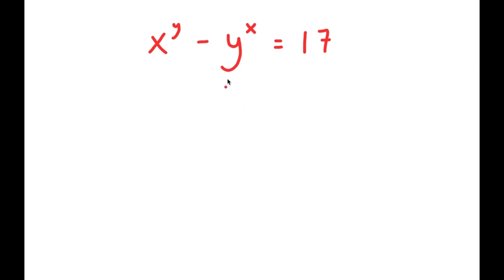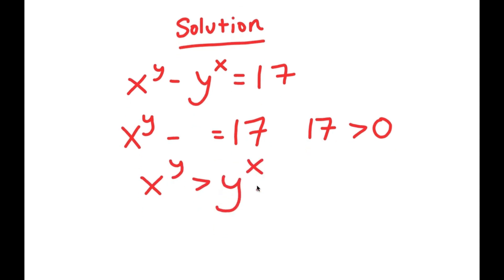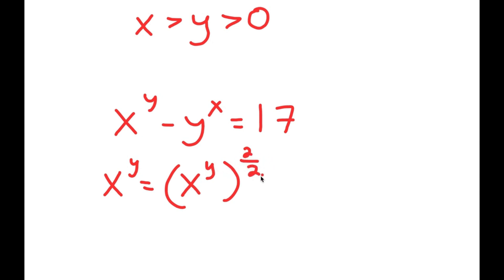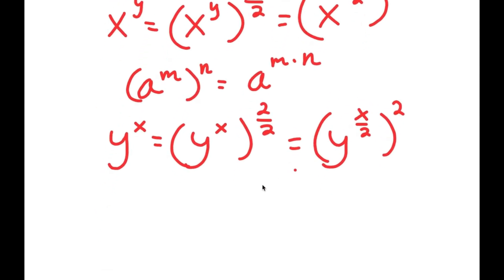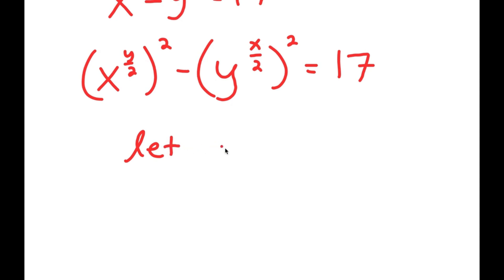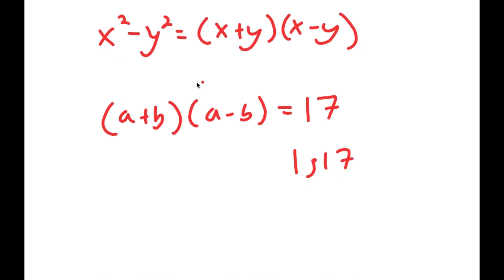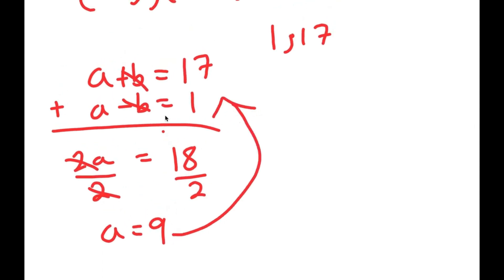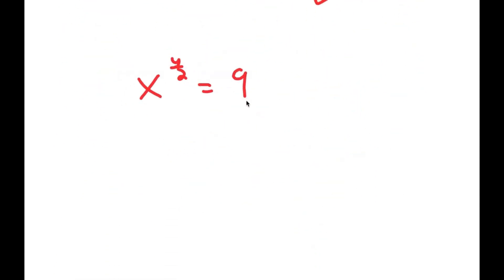Harvard Can't Solve This Problem, Can You? | A Nice Math Challenge